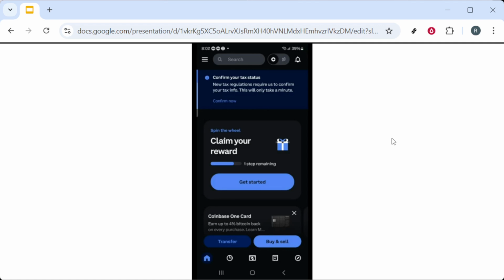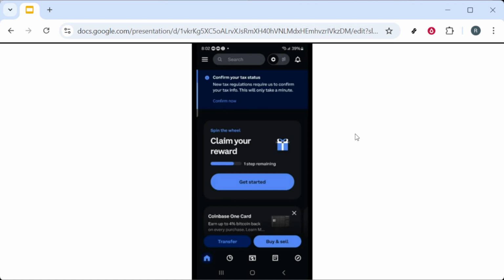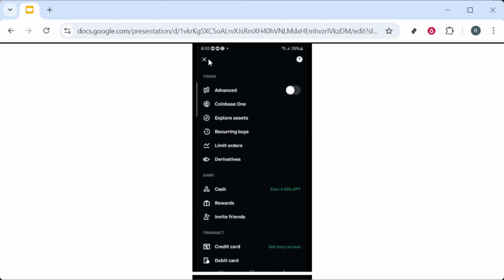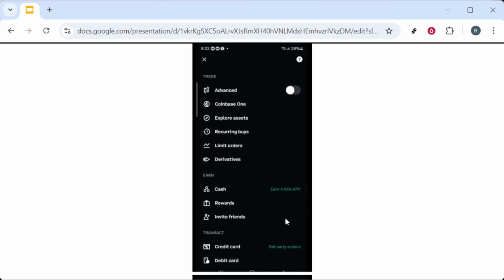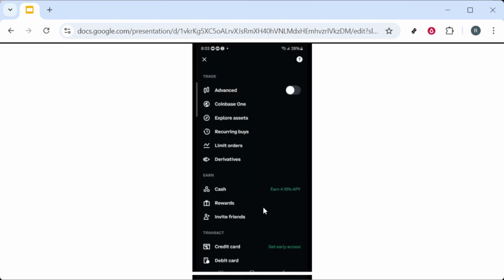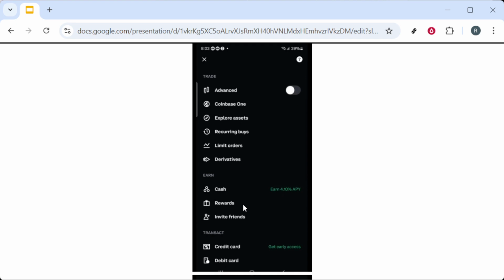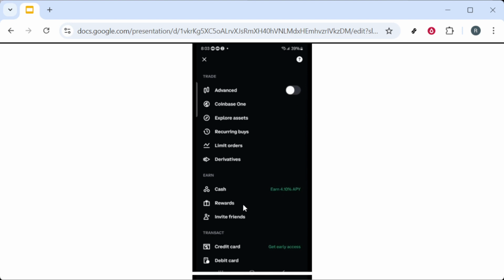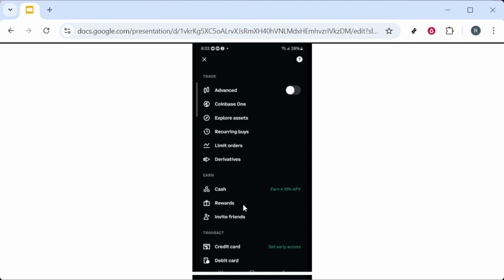How To Use Promo Code In Coinbase | Tutorial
Promo codes can give you free rewards or bonuses. Make sure the code is valid for your region. Follow these steps to apply it correctly! 🎁✨

👉 Steps
🎯 Go to “Rewards” section
🏷️ Tap Enter Promo Code
⌨️ Type your code
🎉 Bonus applied successfully